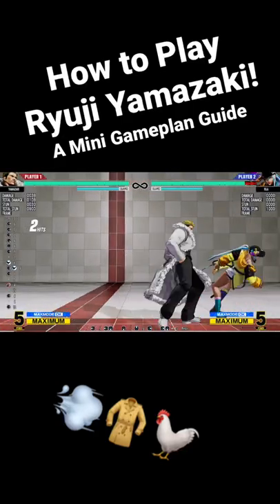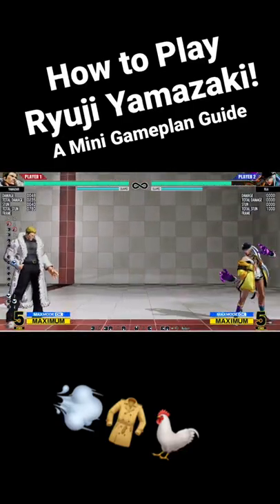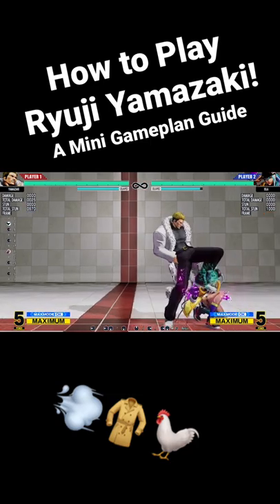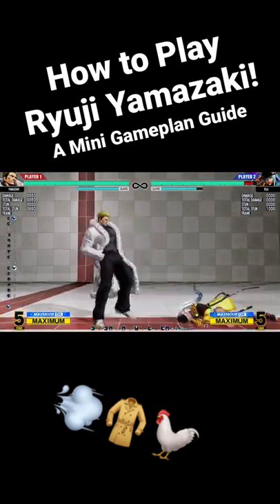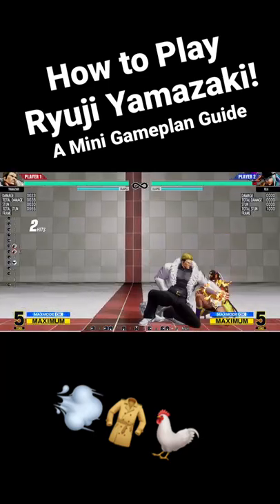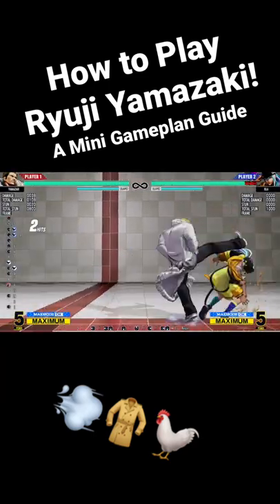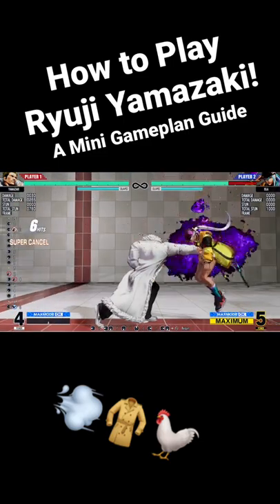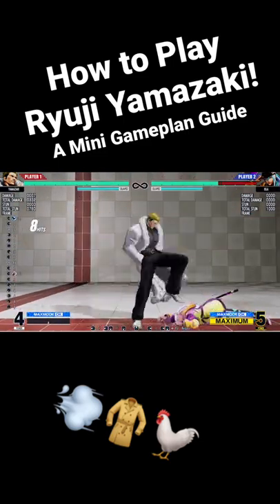30 Second Yamazaki Gameplan Guide! How to Play Ryuji Yamazaki! - KoF XV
30 Second Yamazaki Gameplan Guide! How to Play Ryuji Yamazaki! KoF XV Team Southtown Combo Breakdown